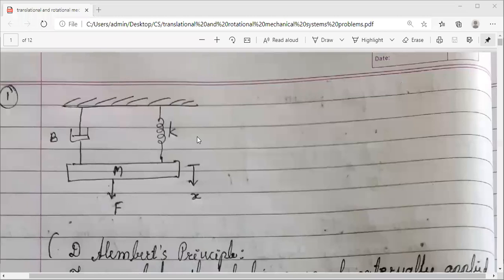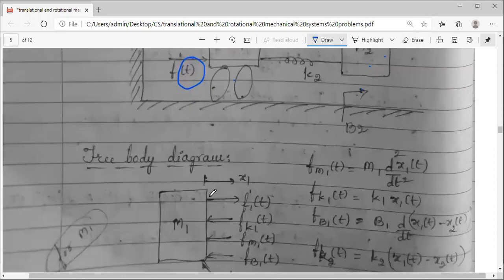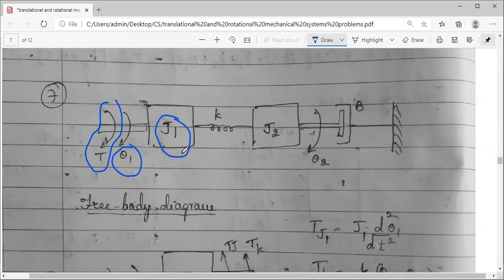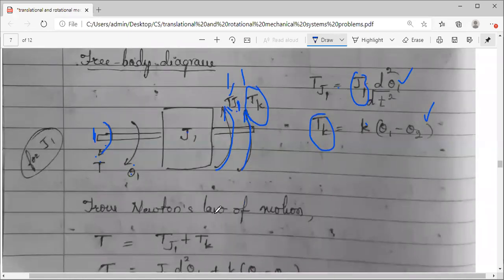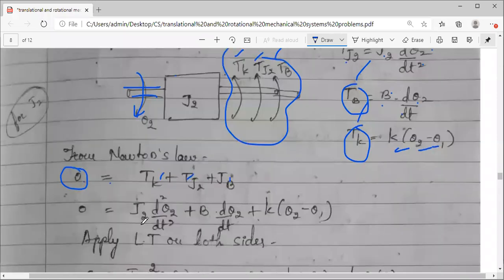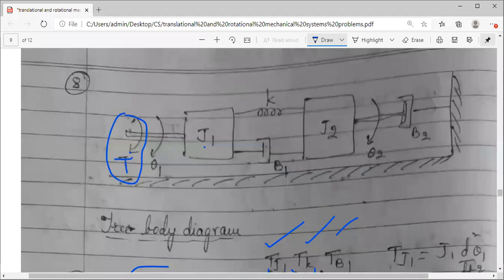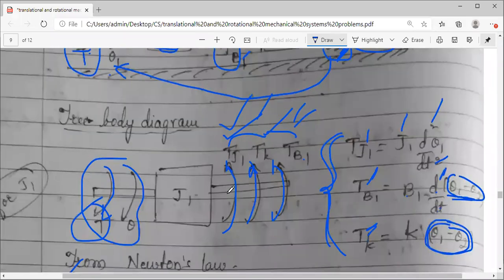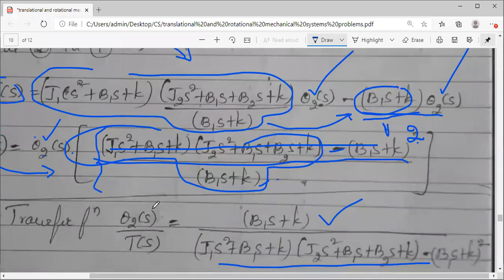18EC43 control systems lecture 12:problems on Rotational mechanical systems